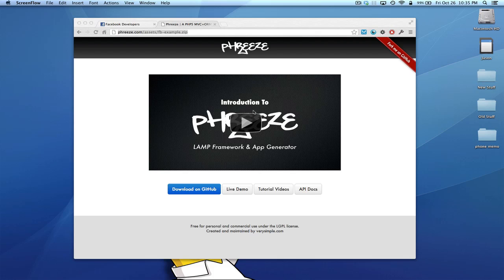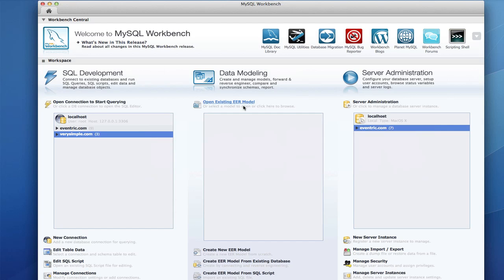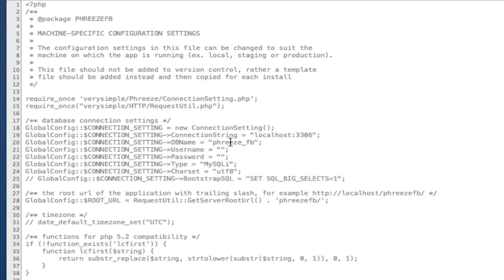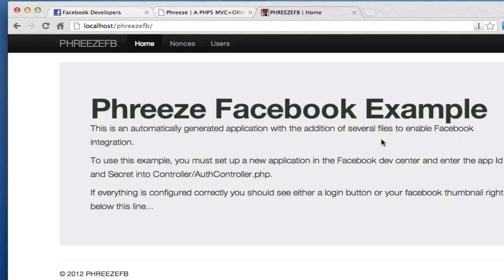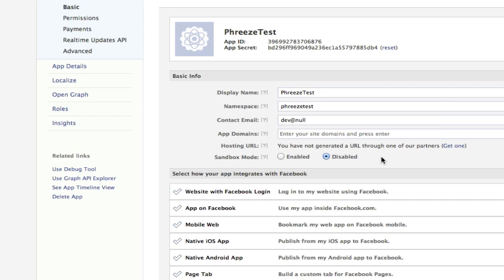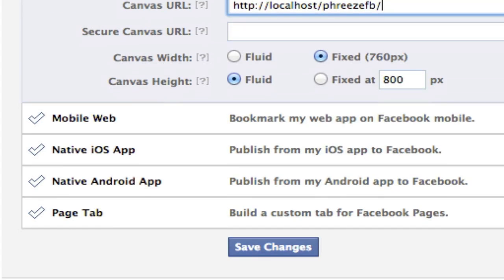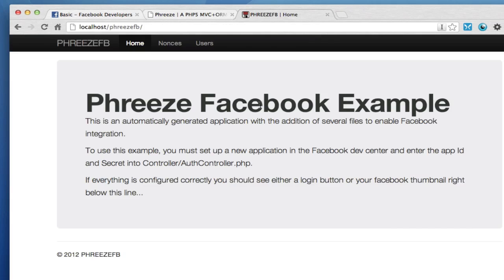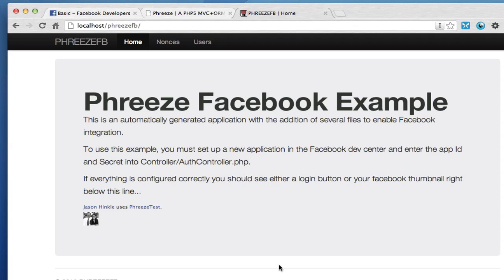Phreeze Facebook Example - Part 1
This video shows how to create a Facebook application using Phreeze Framework for PHP.  Part one shows how to download and install the sample code.